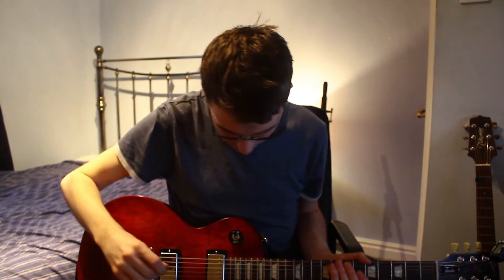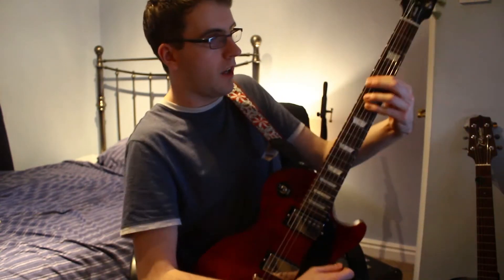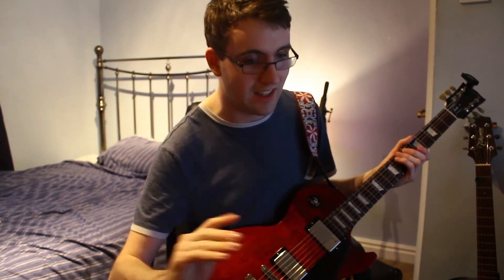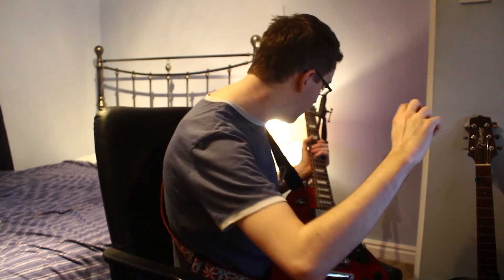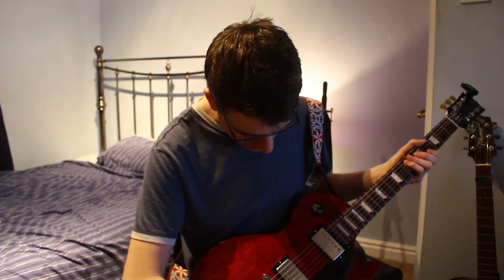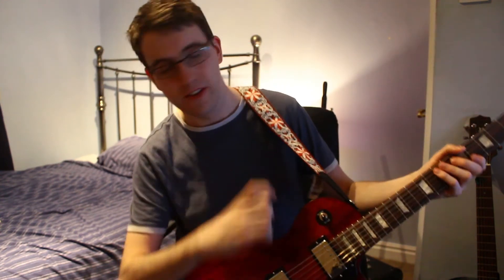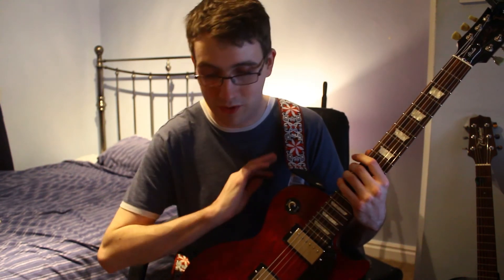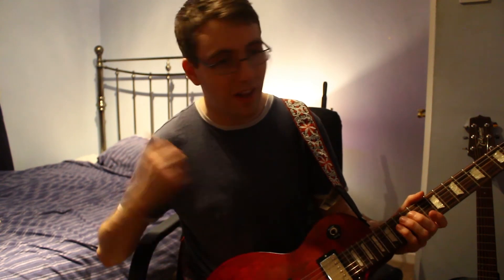Amp Comparison - Old Amp vs New Amp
Bought myself a brand new amp recently and decided to make a video comparing my really old, affordable Marshall solid state amp to my brand new Hughes & Kettner valve amp. Hopefully you can hear a difference between the two, I certainly can :)